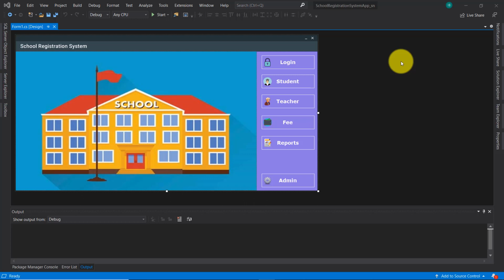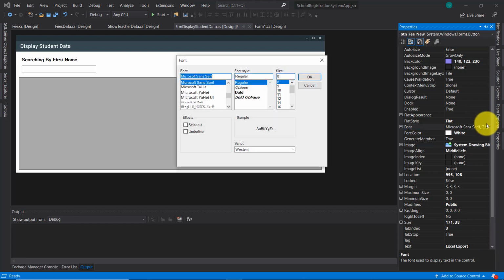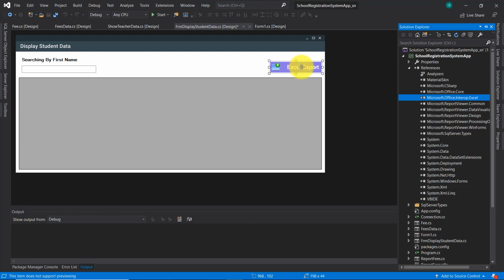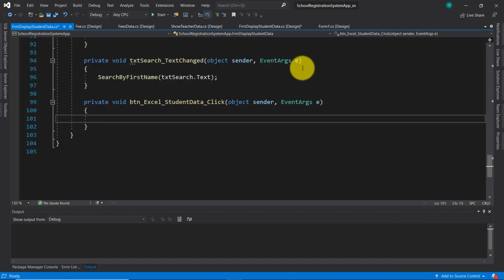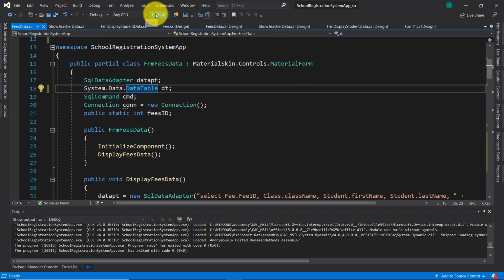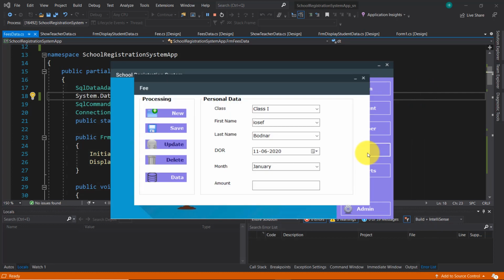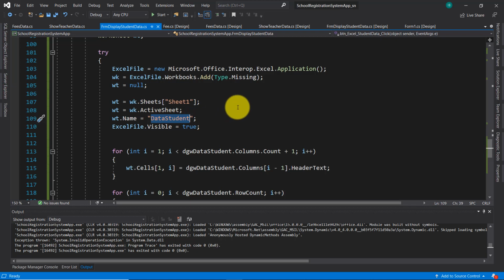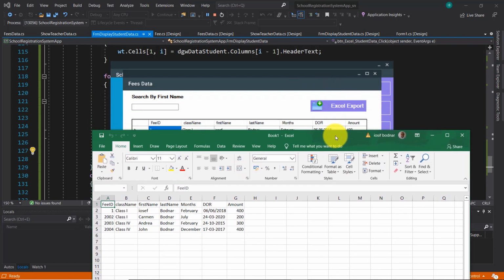School Registration System Project Visual C# and SQL SERVER | Export from Data Grid View to Excel